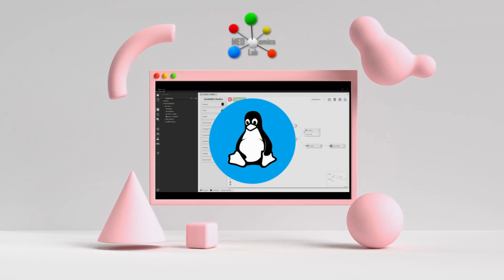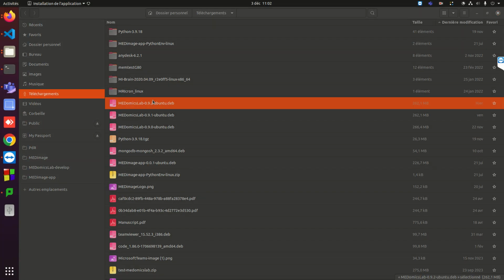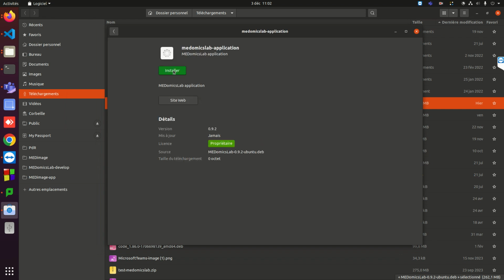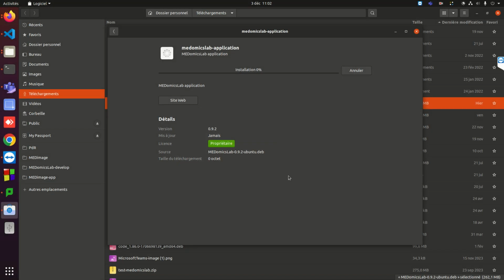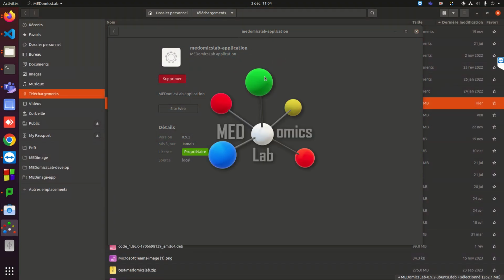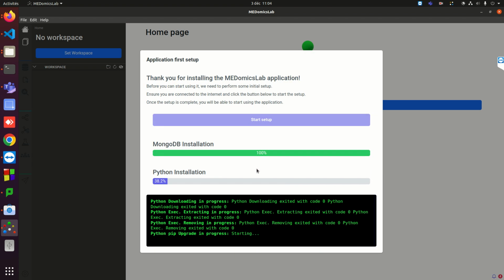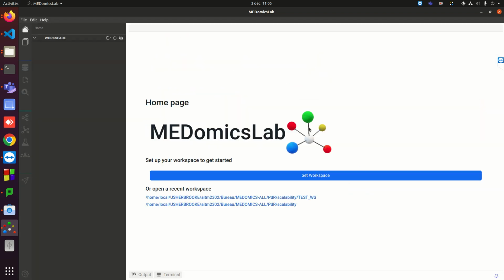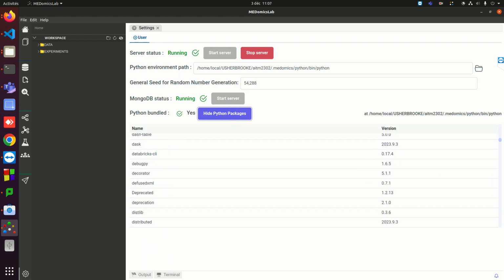MEDomicsLab - V1 Release | Installation Linux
A step-by-step guide to install MEDomicsLab V1 on Linux.